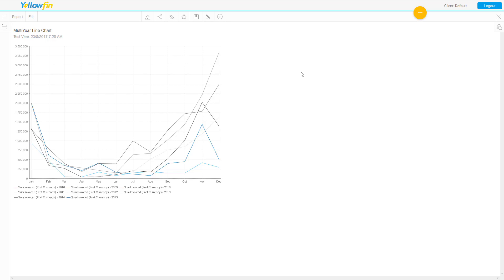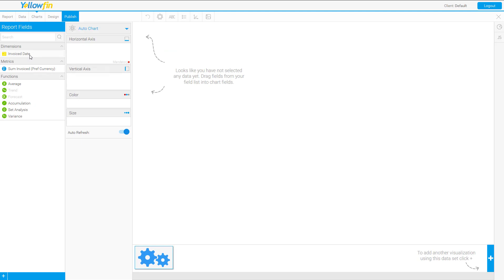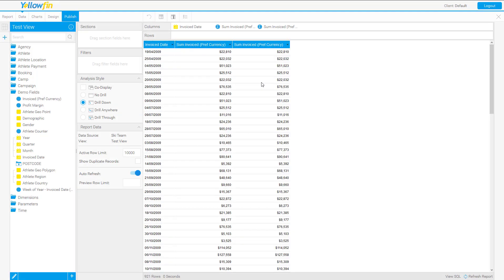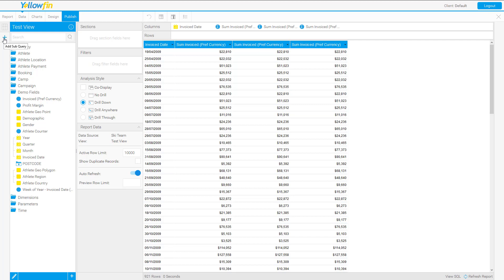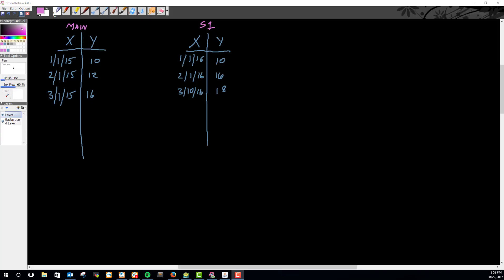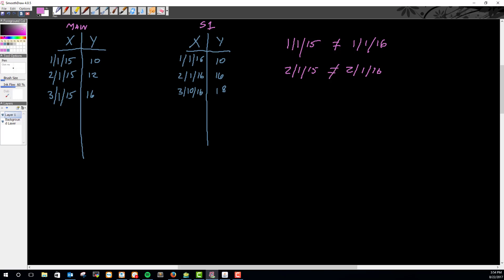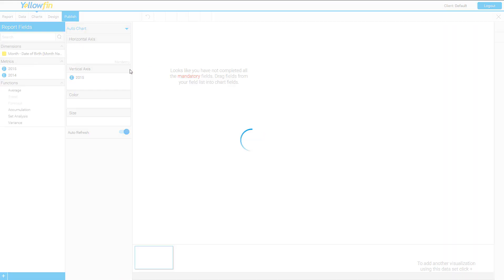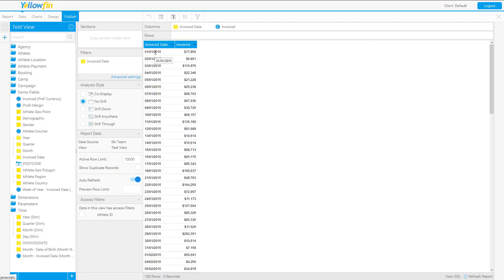How to Show Year-Over-Year Comparisons in a Line Chart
​First, learn how to use sub queries to create a year over year line graph chart, then witness Yellowfin's one click solution to create the same year over year result in a line graph without using sub queries.